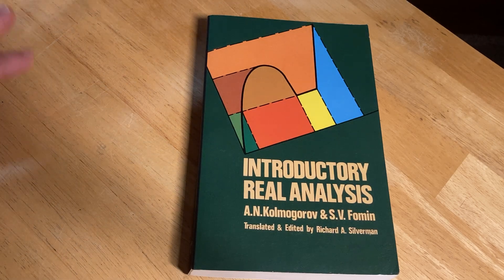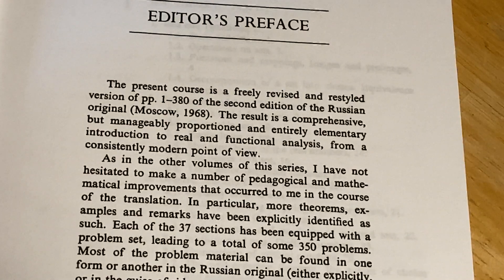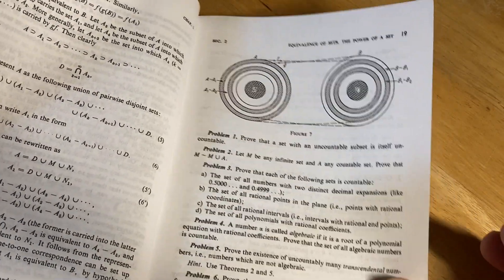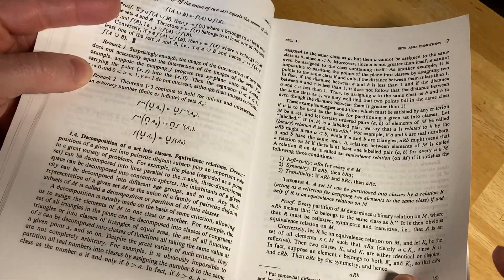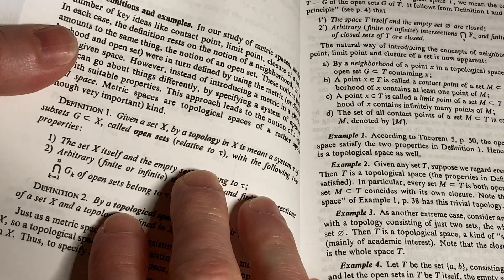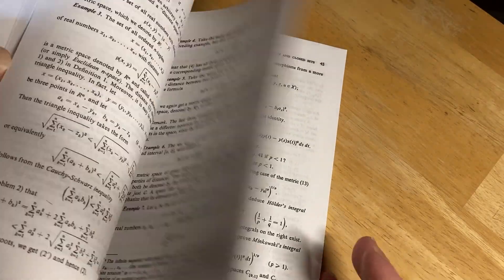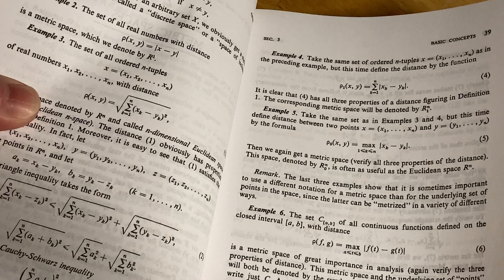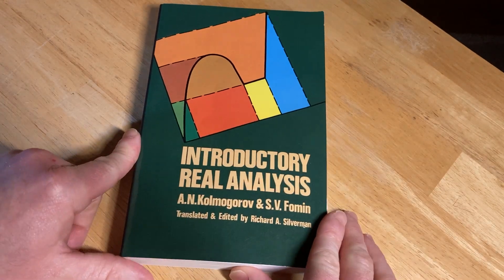Introductory Real Analysis for Beginners and Experts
This is an excellent book for learning Real Analysis/Advanced Calculus.